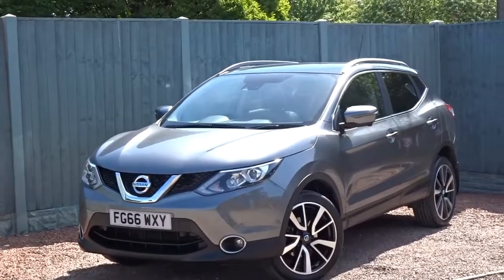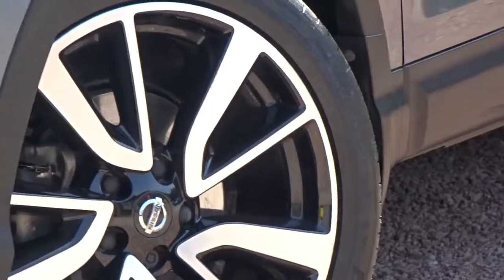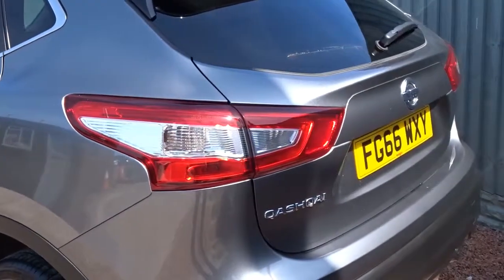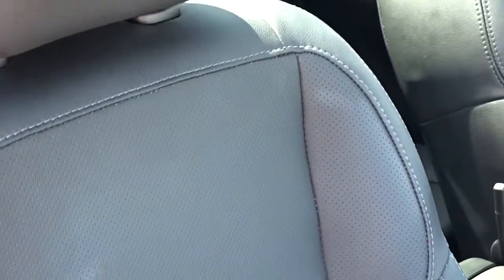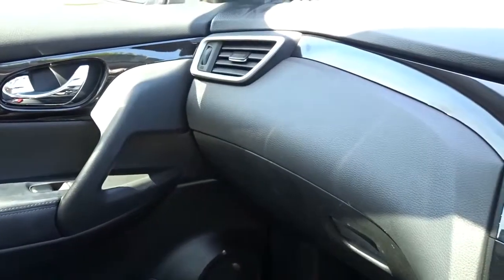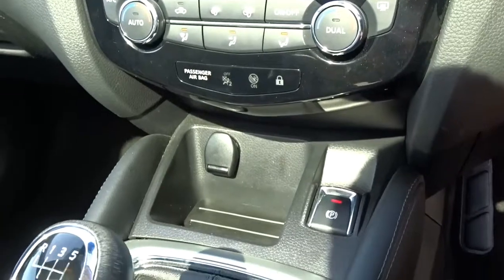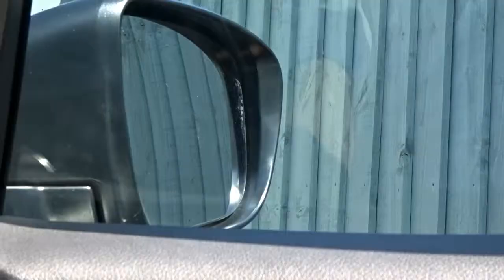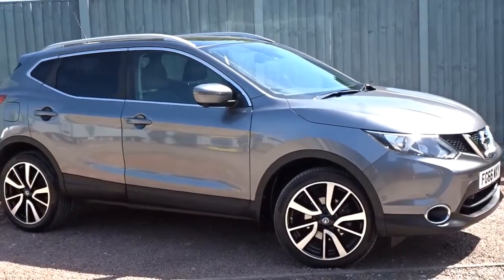FG66WXY Nissan Qashqai 1 2 Dig t Tekna Non panoramic 5dr